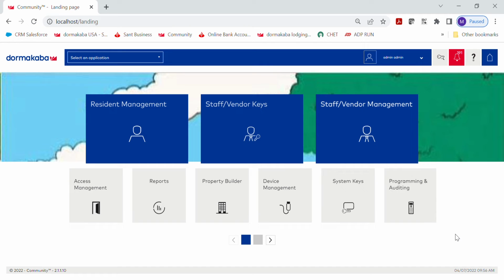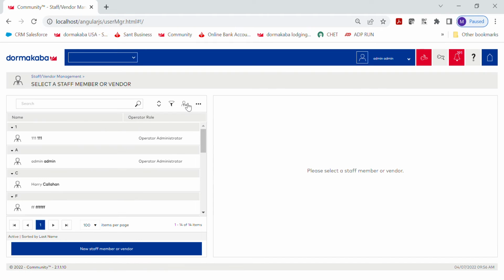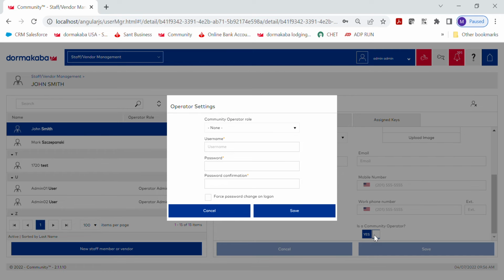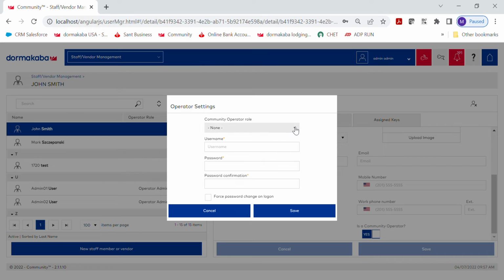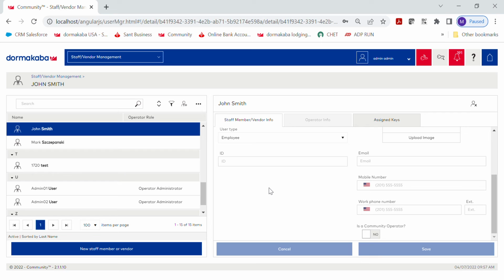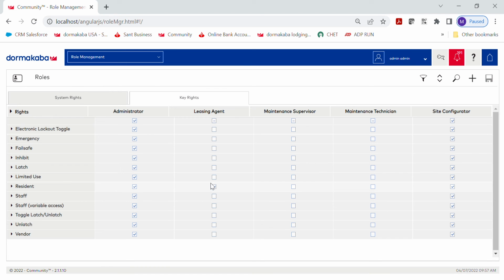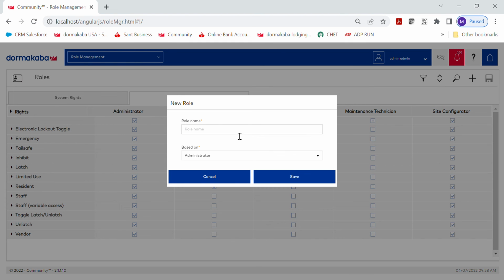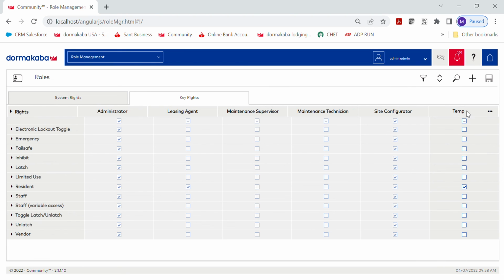Community Software - Staff & Admin Roles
Setting up admin roles, user names and passwords